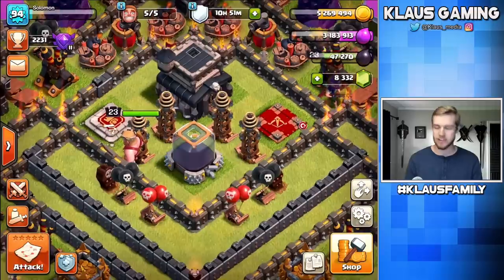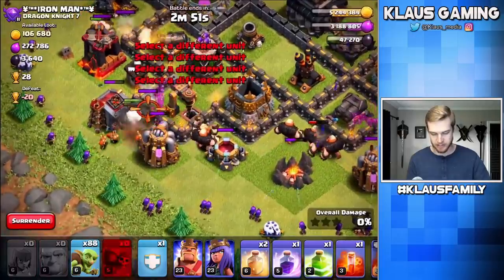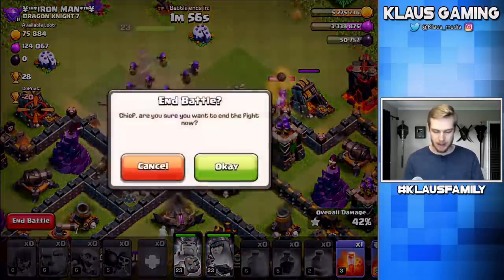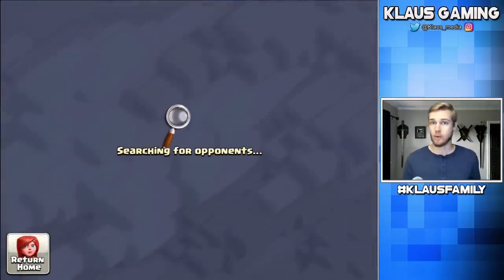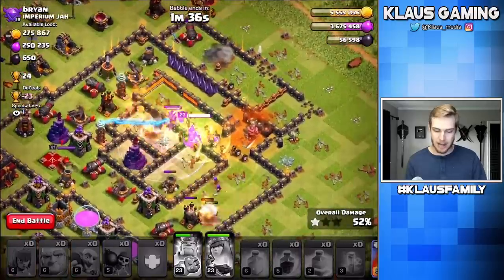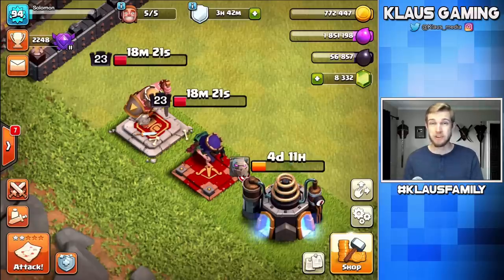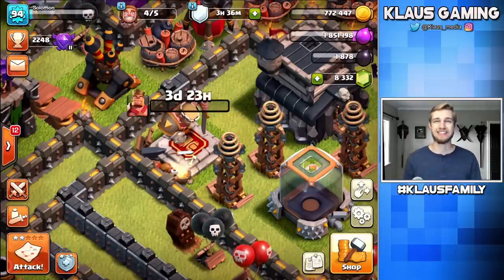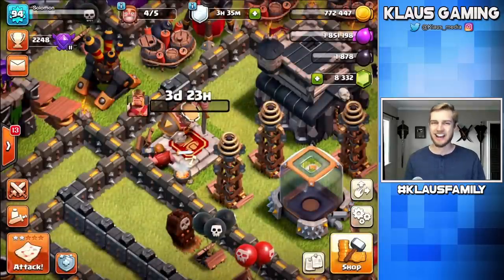THE BEST TWO BUCKS I'VE EVER SPENT